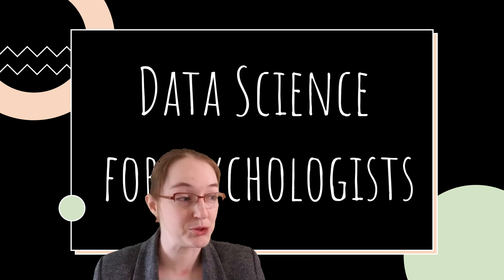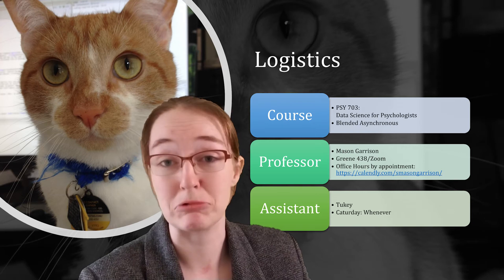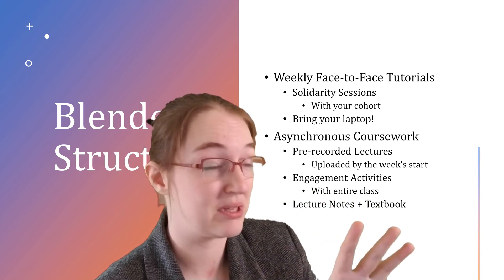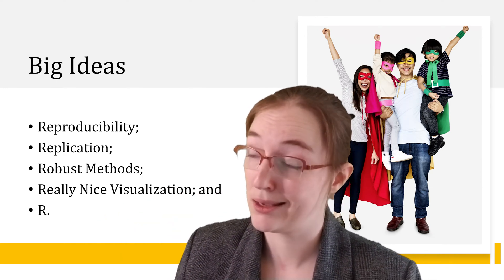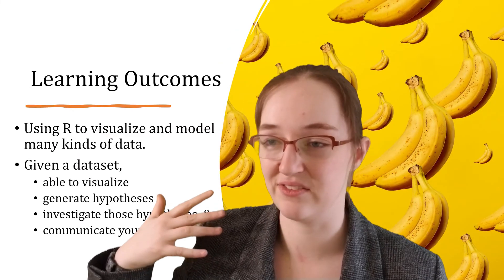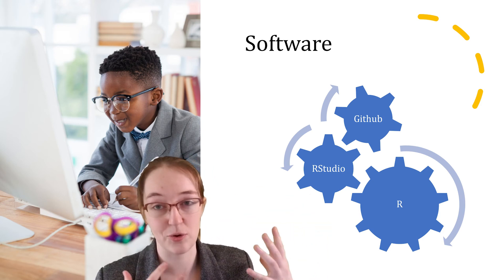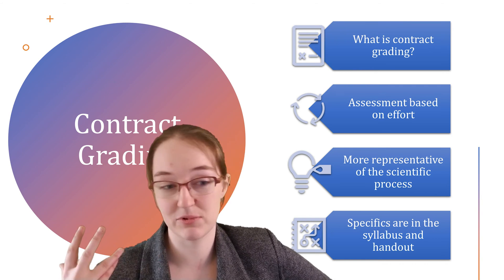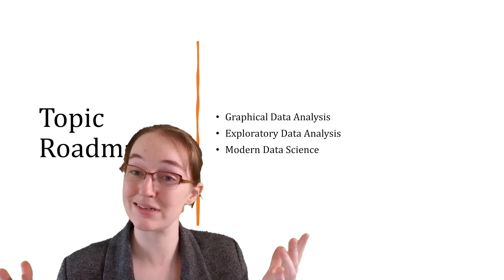Introducing Data Science for Psychologists (00.01)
I produced this video for my psychology classes at Wake Forest University. The full rstats data science for psychologists course is available